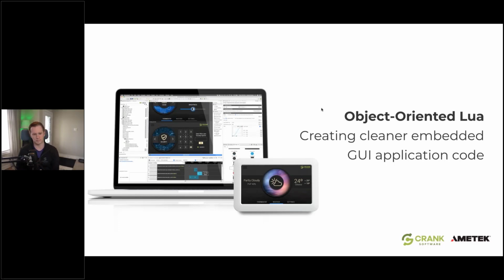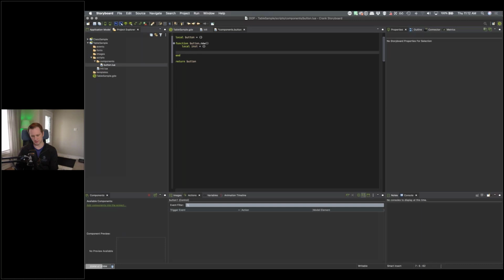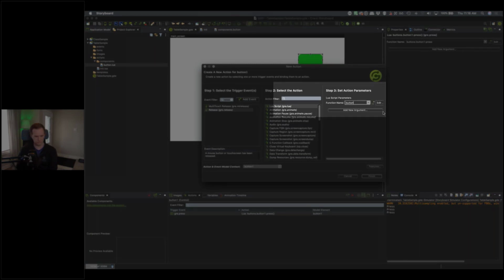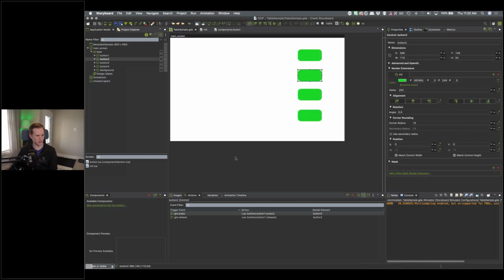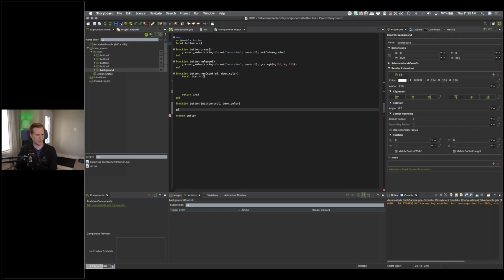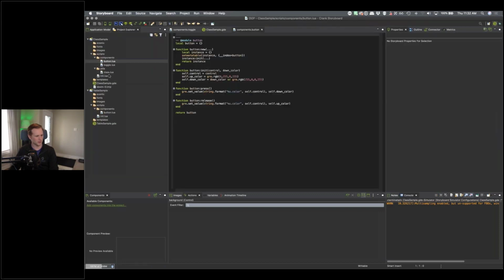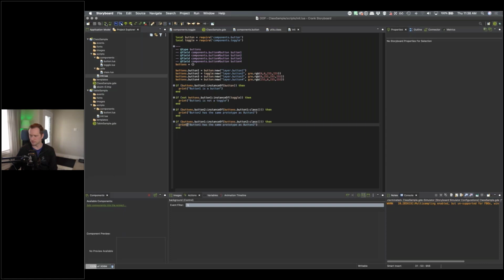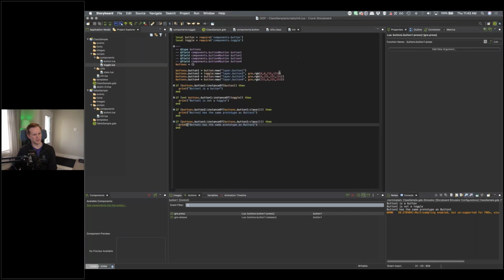Lua GUI tutorial: Creating cleaner code for embedded applications using object-oriented Lua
While Lua GUI development is not typically considered object-oriented, it is possible to create “objects or classes” by placing functions and related data into tables.

Not only does this boost the productivity of embedded GUI application development through re-usability, improved troubleshooting, and reduced redundancy, but also enables you to create cleaner lines of code for your embedded GUI applications.

During this advanced Storyboard user training session, we will cover how to create object-oriented Lua, why it can improve your software-development productivity, and key tips on how incorporating it into your next Storyboard-based embedded GUI application project.

Agenda:
0:00 Welcome
2:14 Introduction to Storyboard
6:54 Object-oriented Lua & how to write it
34:50 Core benefits
36:00 Lua best practices for Storyboard
40:50 Q&A